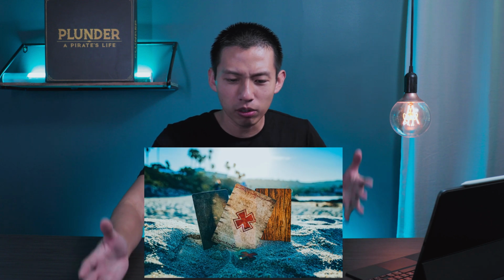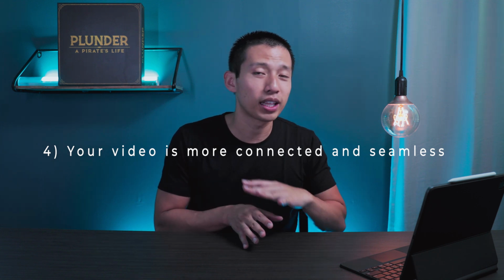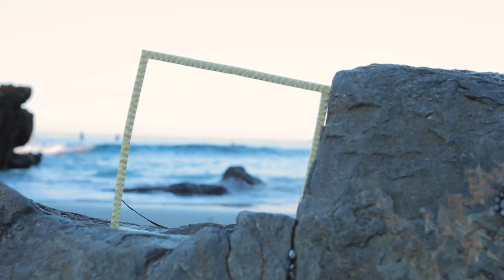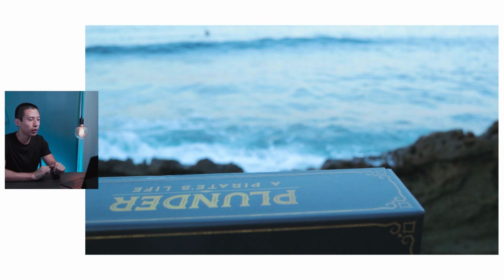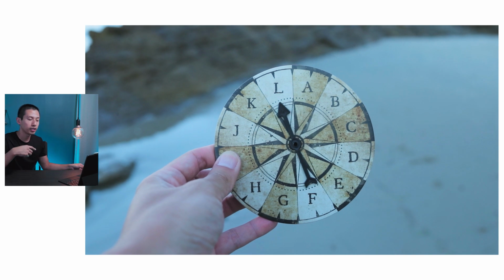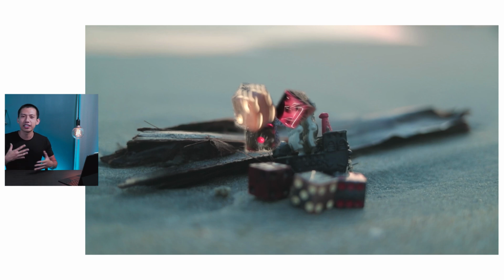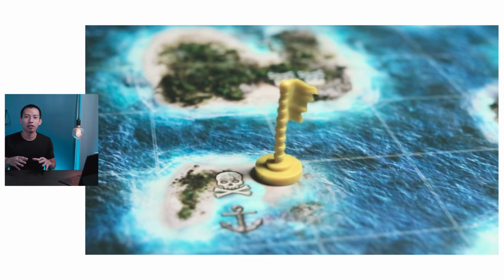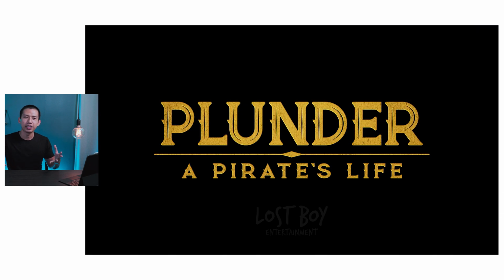How to Storyboard Cinematic Sequences + FULL Breakdown of PLUNDER SHOWCASE!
In this video, I show you how to storyboard so you can plan out cinematic sequences of your own! On top of that, I also break down my last video, step-by-step to show you how I filmed specific shots, the reasoning behind each shot, and behind-the-scenes stories.

Action Camera (for diversifying shots, water shots)

🎬My Studio Setup:
Professional Studio Lights

🎥Mounting Options:
Kupo C-Stand (big)
Kupo C-Stand (small)
Kupo Grip Head
Kupo Boom Arm
Spigot to connect tripod head to Kupo Boom Arm
Tripod Head
Sandbags (they come empty, will need to fill with sand, rocks etc!)

🔊Sound Panels
Budget Mic Stand
Budget Tripod